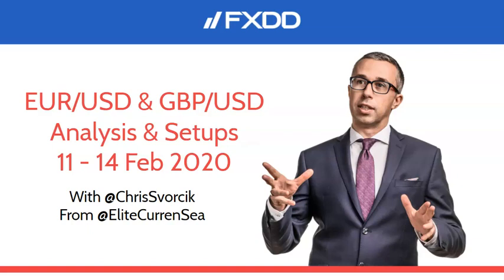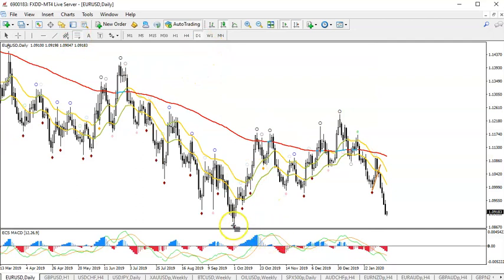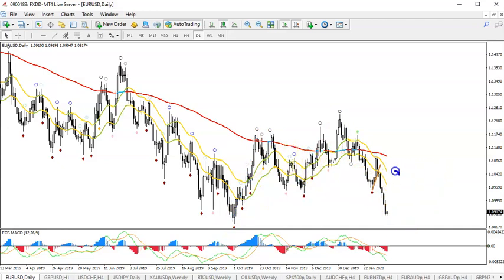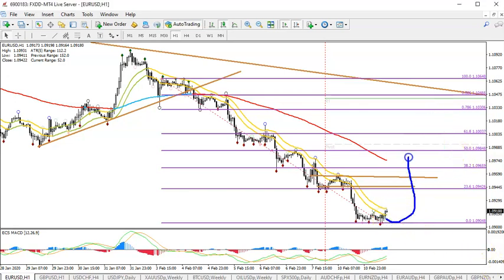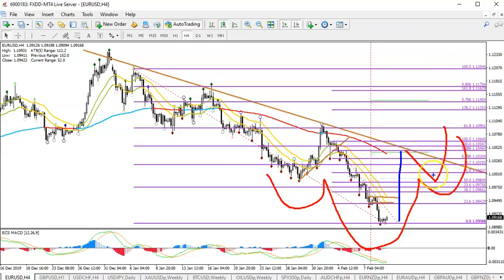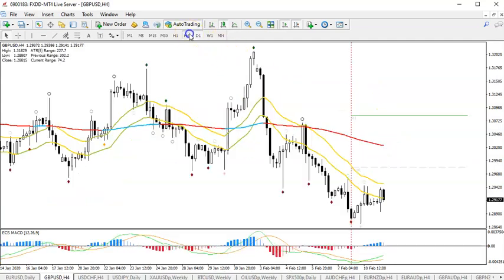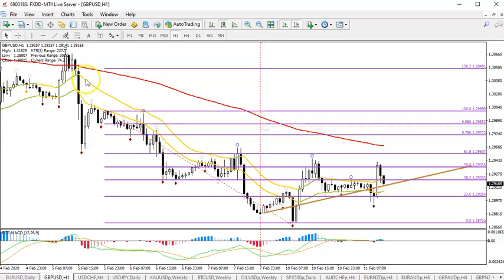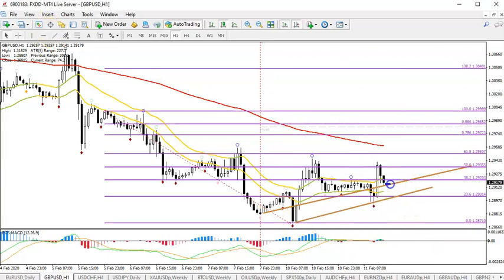EUR/USD and GBP/USD Analysis & Setups 11 - 14 Feb '20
The EUR/USD is testing the 1.09 support zone for a key bullish reversal or bearish breakout. A flag pattern is a must before trading with the trend. The GBP/USD remains bearish and under pressure but price action must break support first.